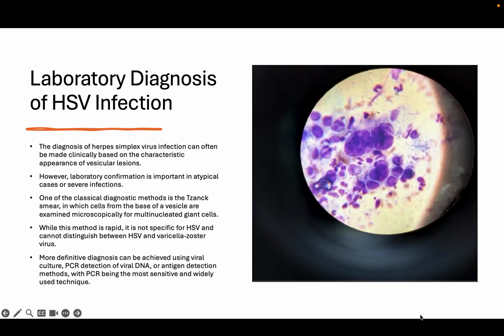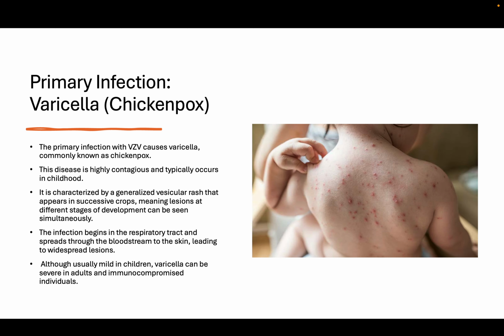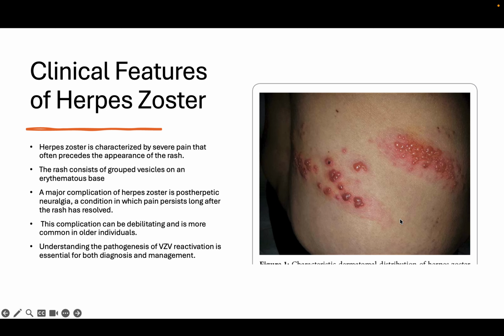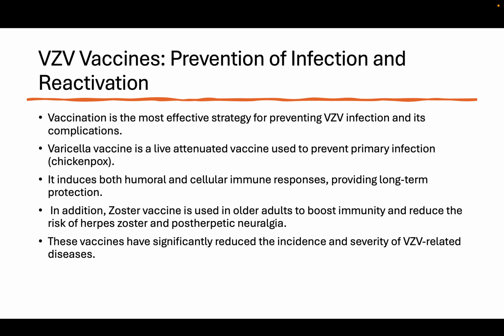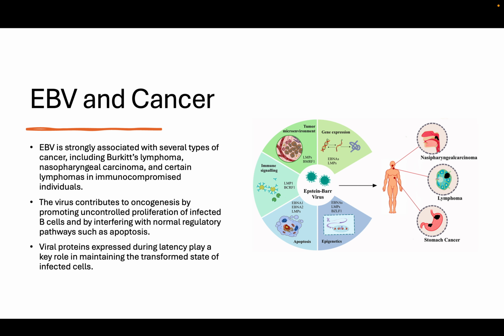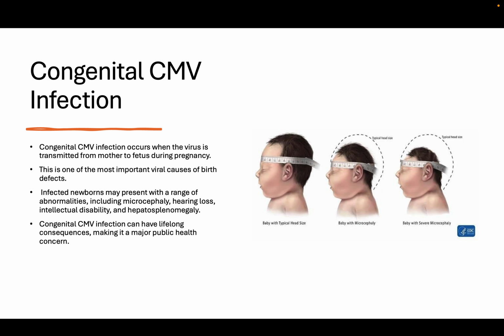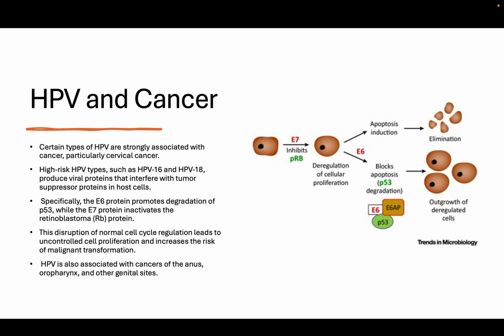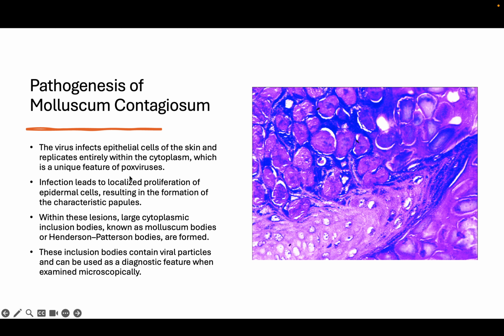DNA Viruses part 2